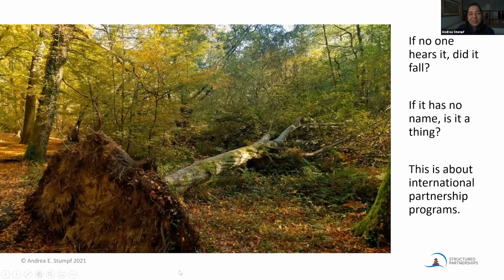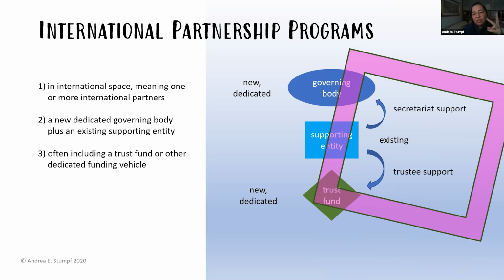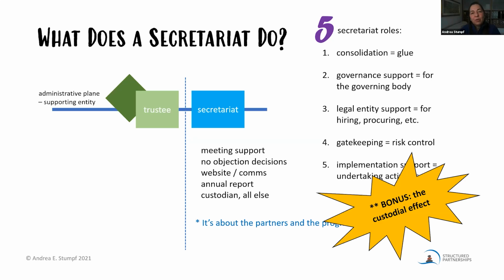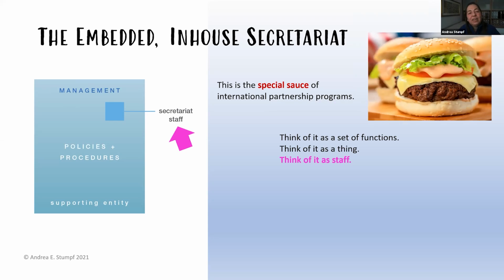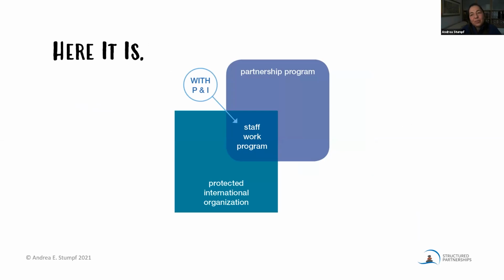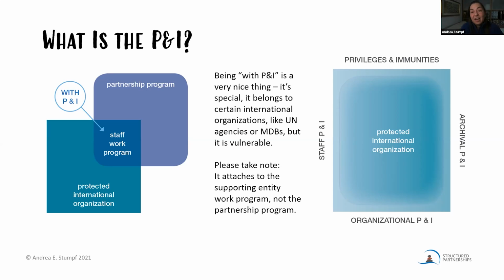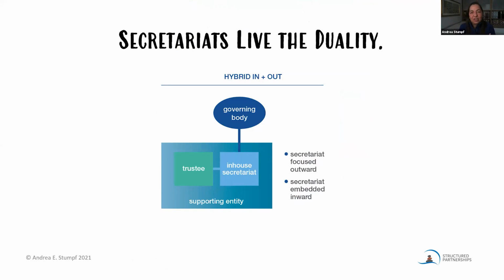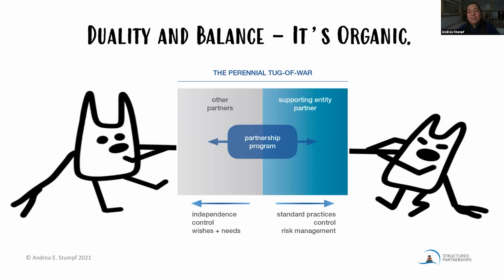#4 The Inhouse Partner Custodian Secretariat - Series 1, Session 4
Continuing into 2021 with Structure 15/15, let's celebrate the special role of secretariats:  The Inhouse Partner Custodian Secretariat.  Secretariats can make or break international partnership programs. At their best, they are the special sauce. Housed in existing organizations, good secretariat staff learn how to live the in/out duality every day. Embedded in partner organizations, they have lots of functions and can fill in the gaps (the custodial effect). Never underestimate the power of an optimally-placed, well-balanced, inhouse secretariat.